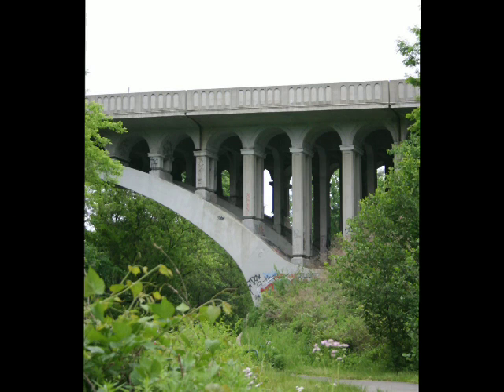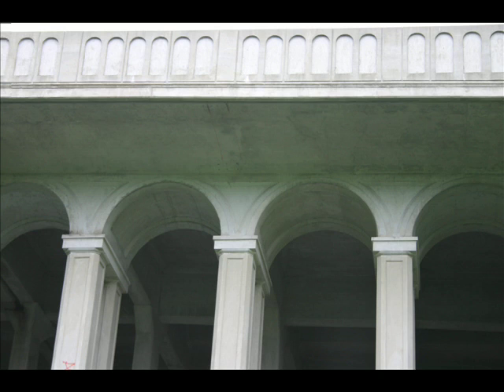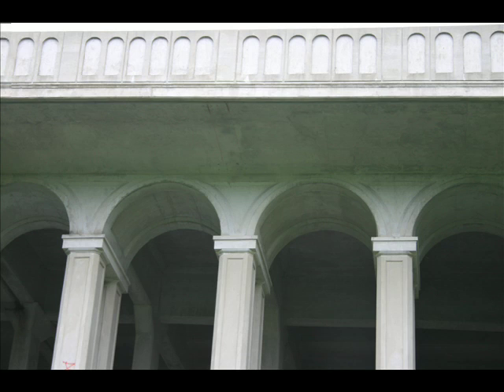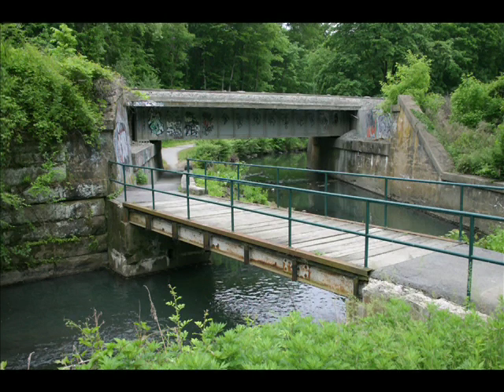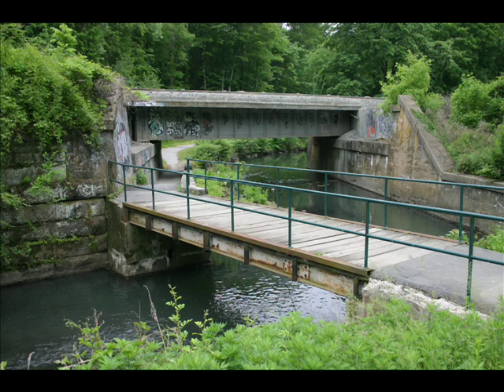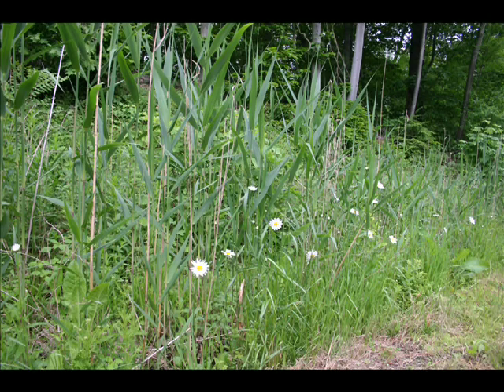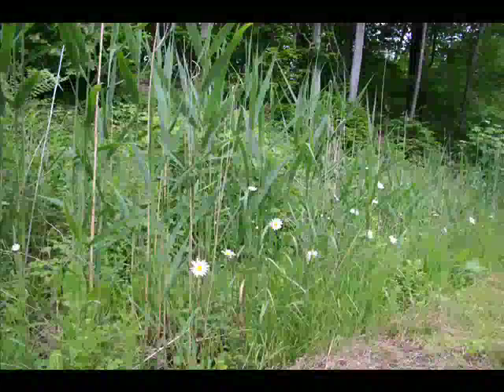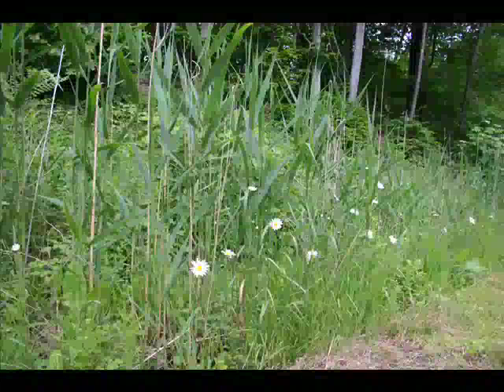Stop 12: Woodlands Viaduct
The Woodlands Viaduct is an impressive
structure that was completed in 1922 and created
in a way that preserves the natural beauty of the
Bronx River Parkway.